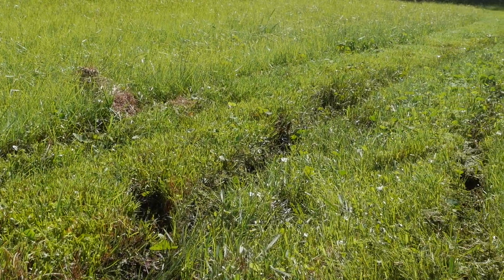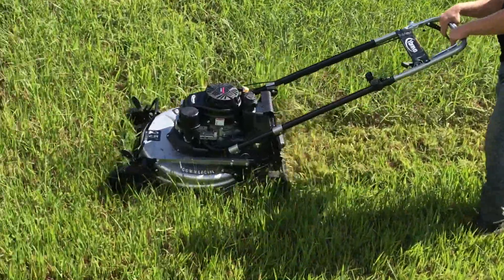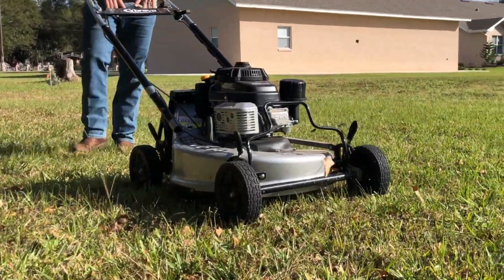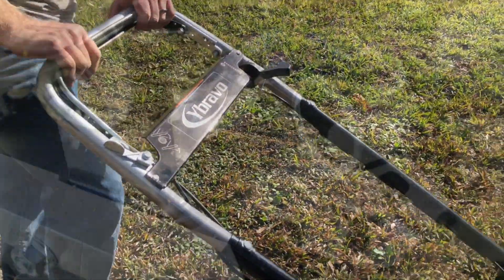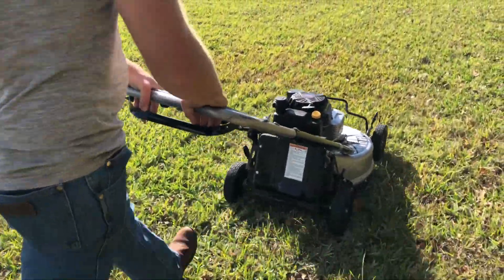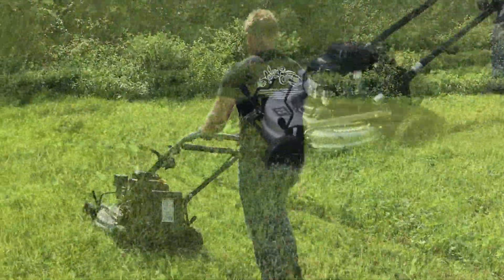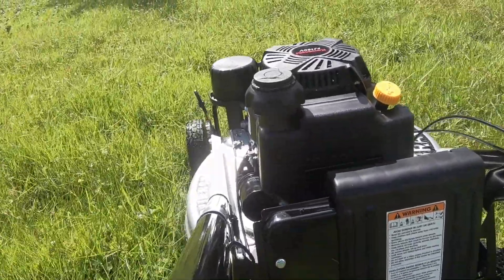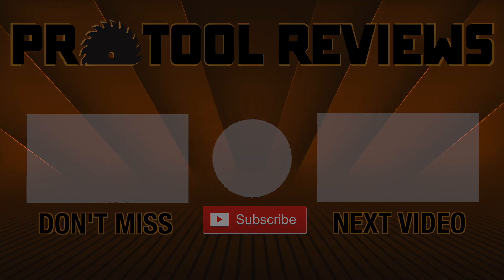YBravo Commercial 25" Lawn Mower Review | Tons of Power and Traction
The Ybravo Commercial 25″ lawn mower (25-210) does so many things well in its Gen II model, but it’s still not that well-known. That’s changing in our little corner of Central Florida, though. Neighbors and Pro lawn crews stop us pretty frequently to ask about it. Buy it if you’re looking for an all-around great commercial-level walk-behind mower. Pass if you just have to have a 30″ deck or a Honda engine.